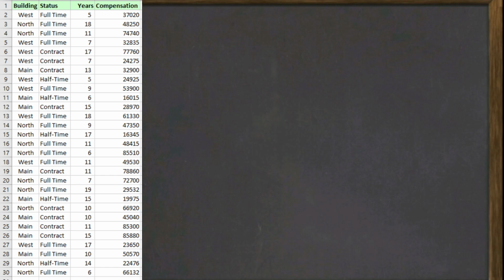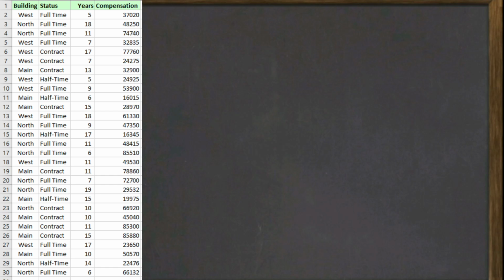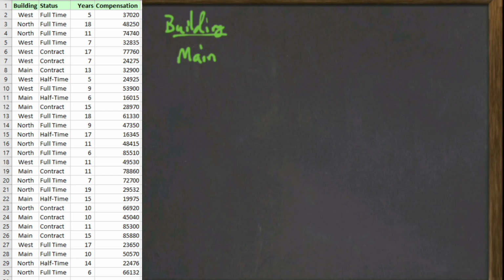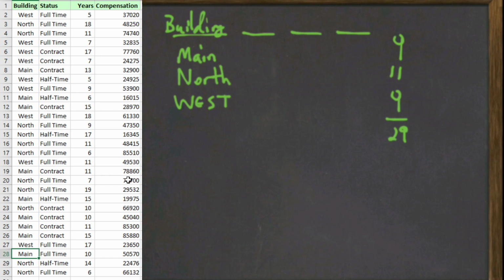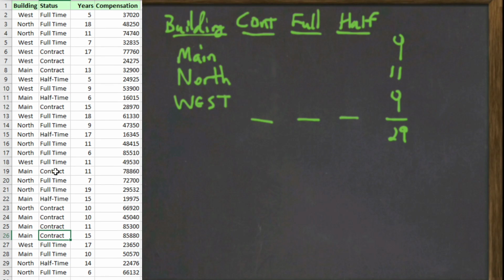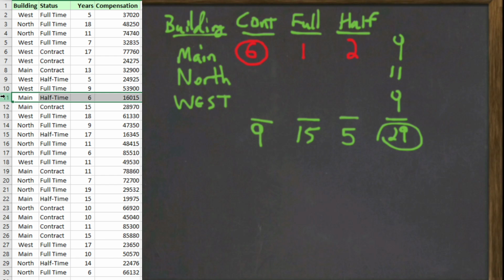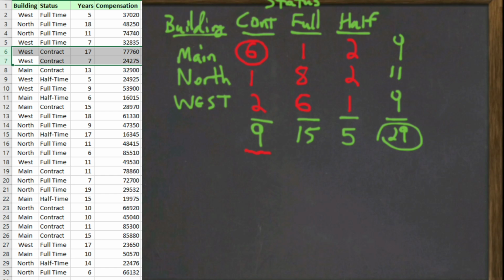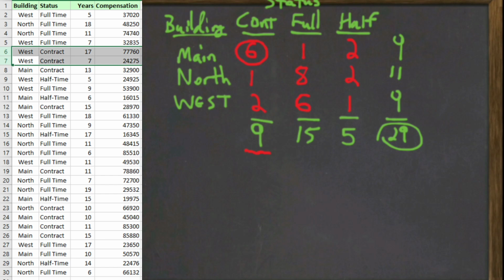Ch 4 Contingency Tables